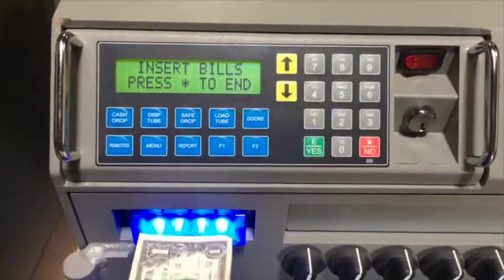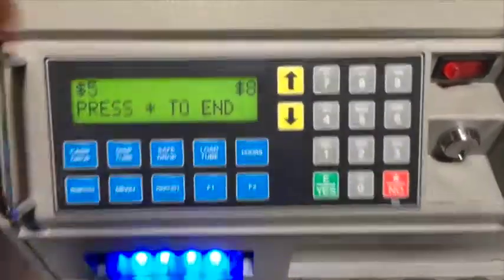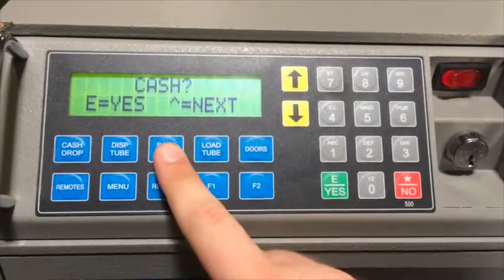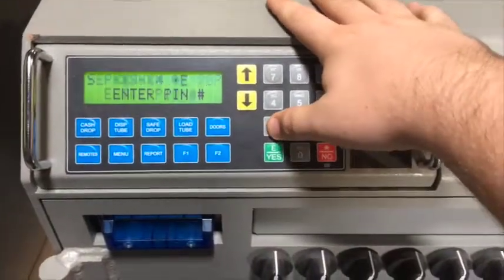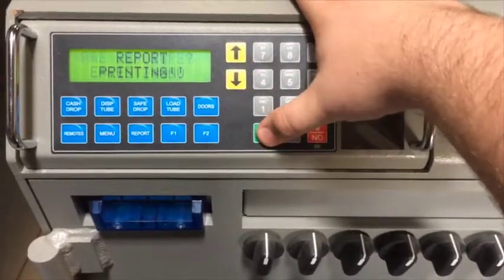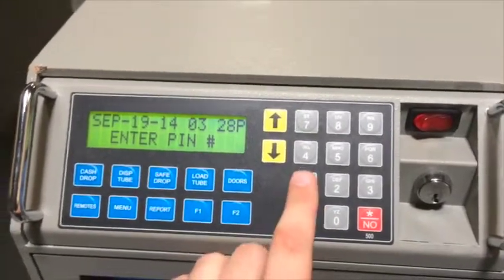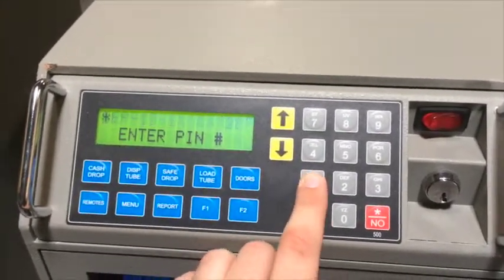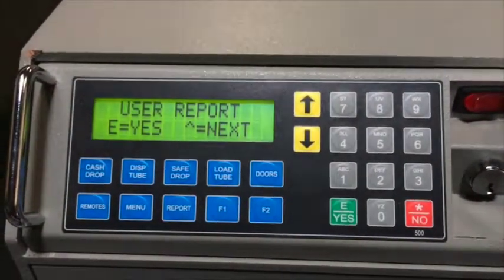7102 Safe Overview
CS5-7102 sereis safe